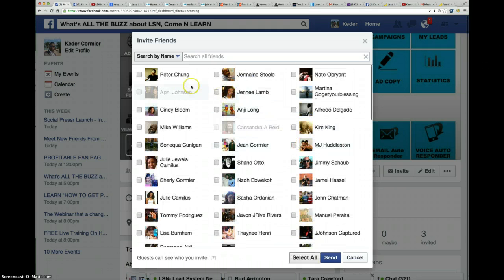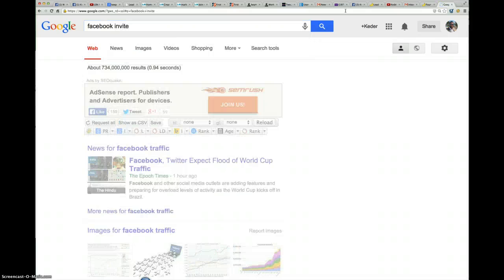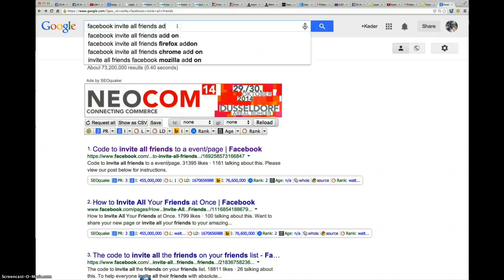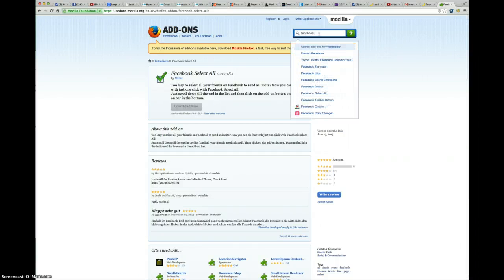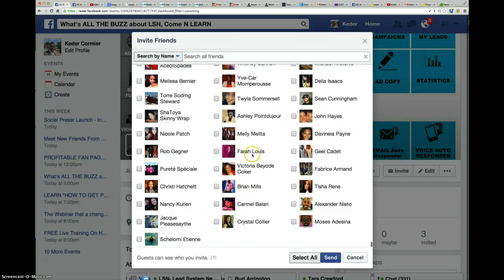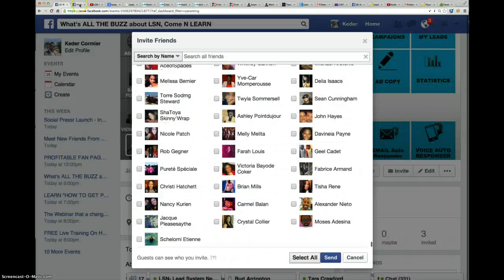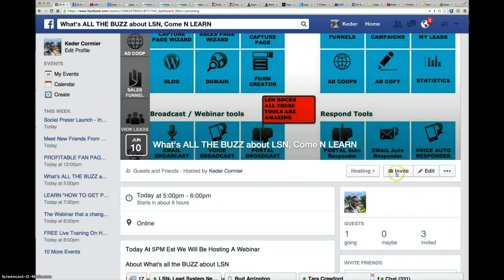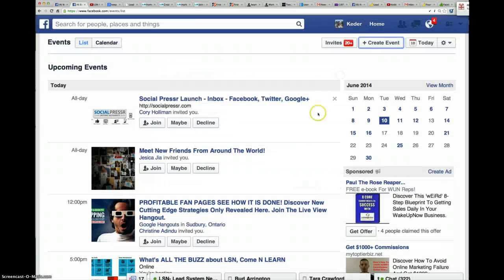LSN Lead System Network Training Invite ALL FACEBOOK Friends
This is a training to show you how to invite all your friends to a team training or webinar...
This is really easy to do

Follow this principle every time..

Please watch My Newest Video: "Driving a Lamborghini | Celebrity X Factor"